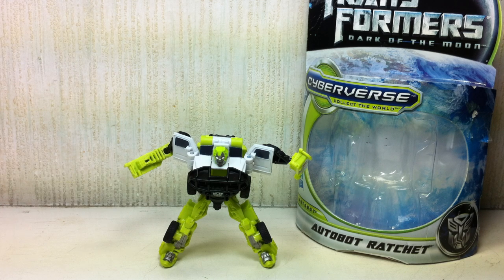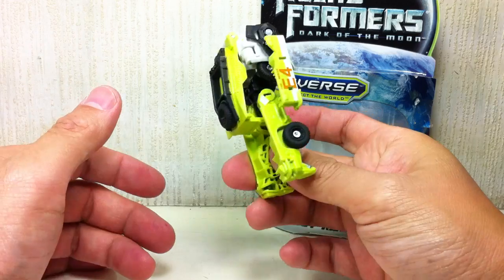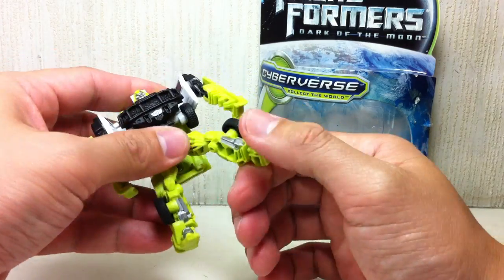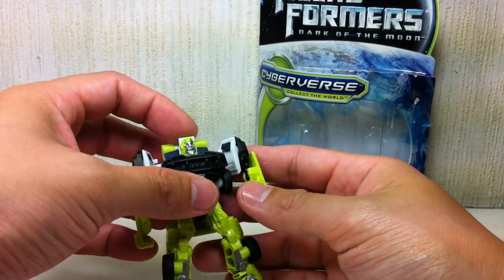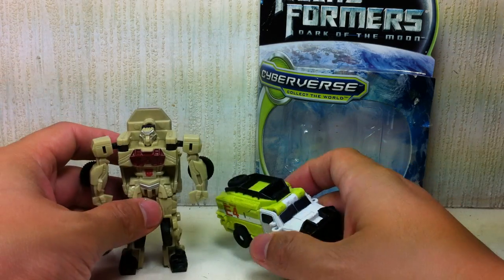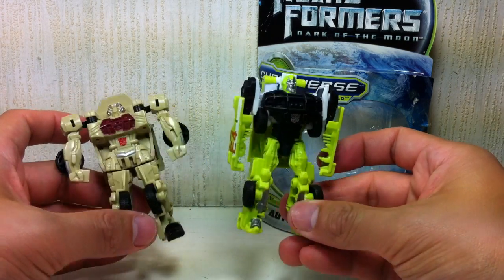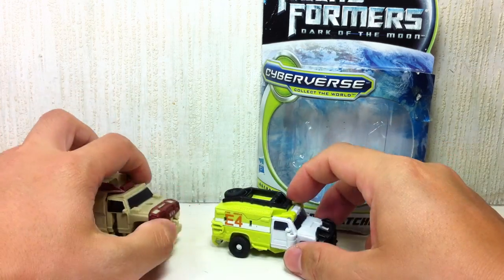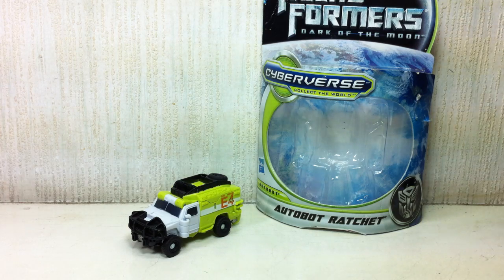Transformers DOTM Legion Ratchet